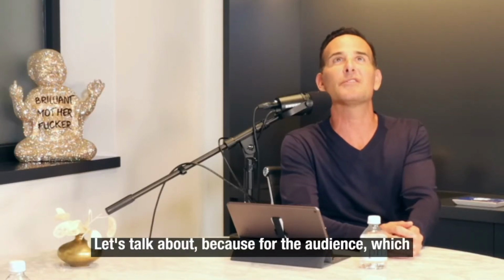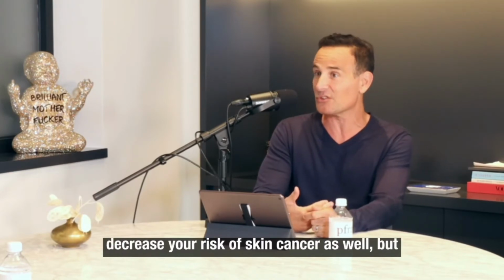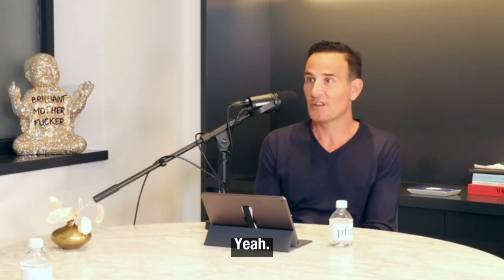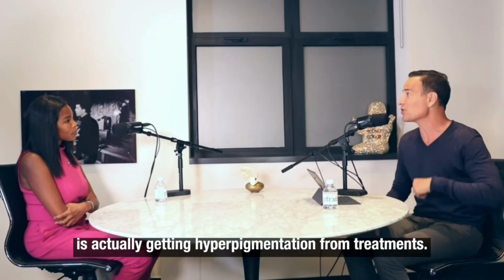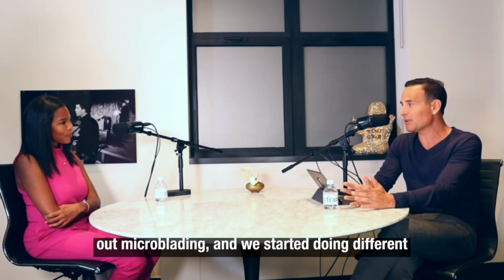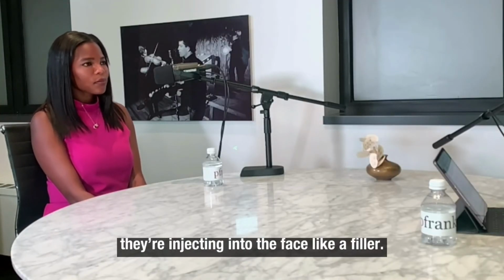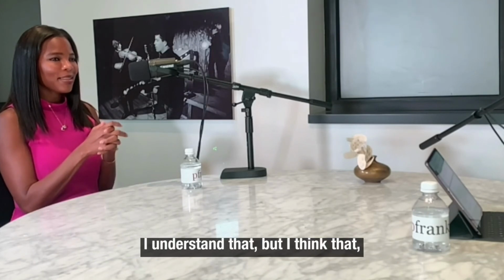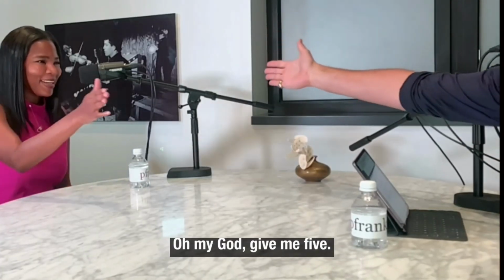SEASON 2, EP 1: Treating Skin of Color (ft.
To kick off Season 2 of The Pro-Aging Podcast, I am talking to board-certified dermatologist, Harvard-trained Mohs surgeon, Dr. Michelle Henry. Dr. Henry specializes in treatments for skin of color, treating high-risk skin cancers, and performing aesthetic procedures.

All skin types are very different in how they age and must be treated differently when it comes to rejuvenation treatments in the dermatologic world.

On this episode, we discuss how we treat the full spectrum of skin types and skin colors, the skin’s anatomy, our approach, and the hot technologies we use when treating different skin tones. We even get to hear how Dr. Michelle Henry treats her own skin and her pro-aging secret that makes her skin, body, and mind glow!

Catch up on any episode of The Pro-Aging Podcast on Apple, Spotify, or any place you listen to your podcasts!

PFRANKMD|The Most Cutting Edge Technologies| Customized Signature Treatments| Only Licensed Healthcare Professionals